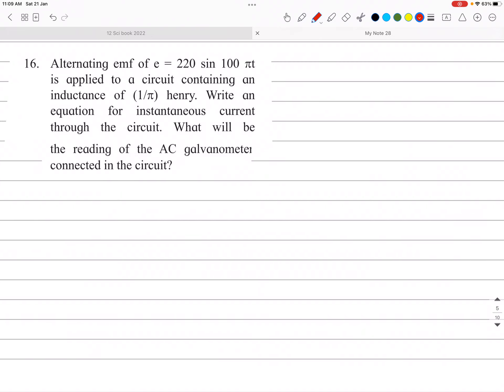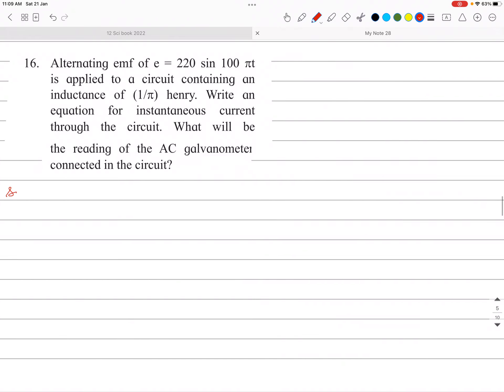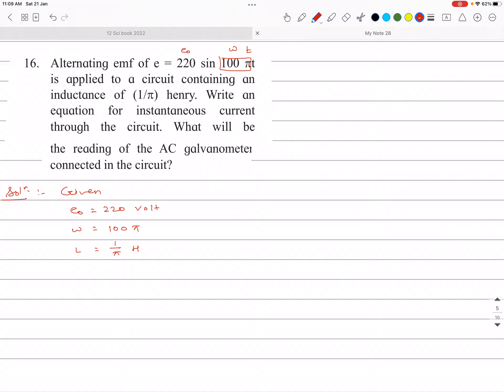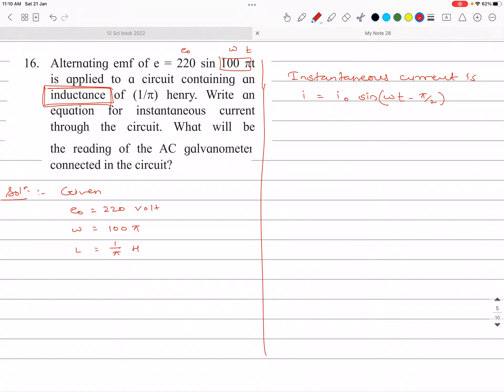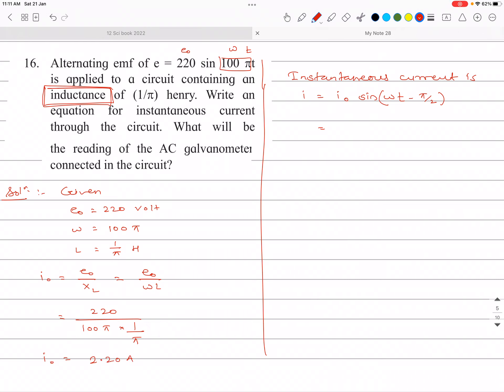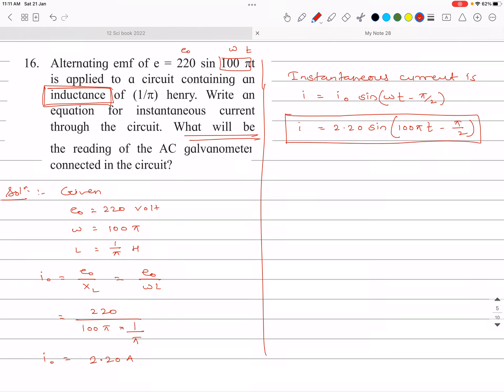Ch 13 AC Circuit Problem 16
Alternating emf of e = 220 sin 100 pi t is applied to a circuit containing an inductance of (1/pi) henry. Write an equation for instantaneous current through the circuit. What will be